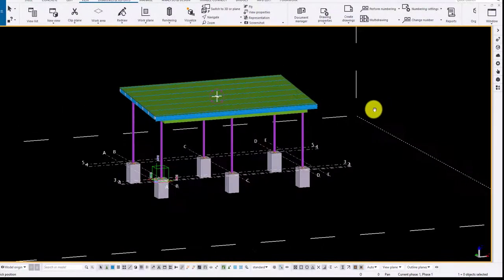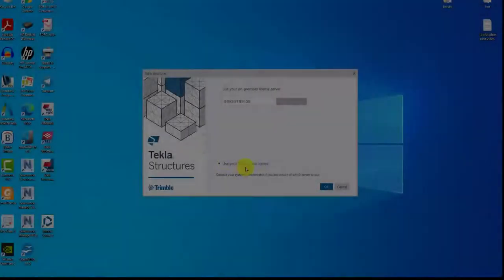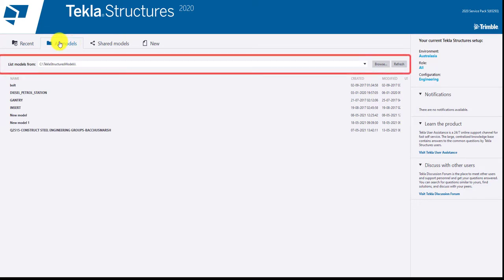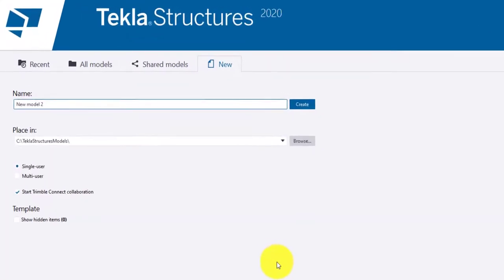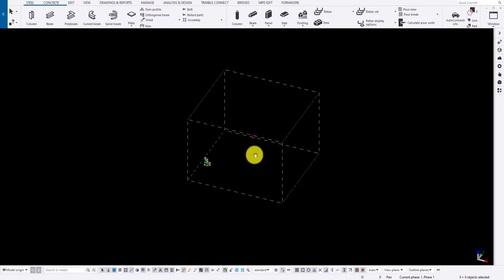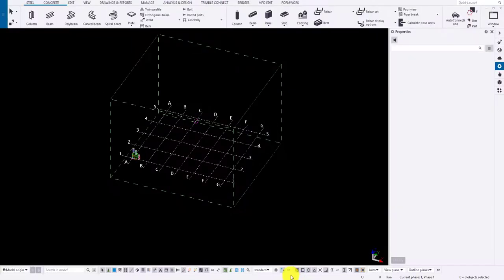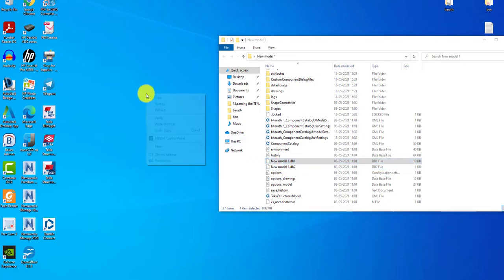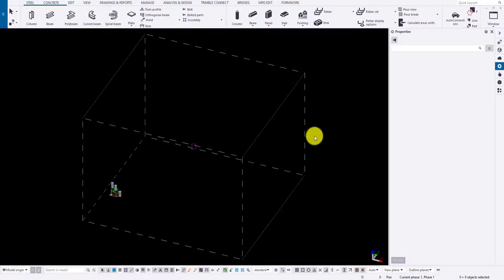Tekla Basic - Learning to open files in Tekla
This tutorial will help to understand how to open files in Tekla